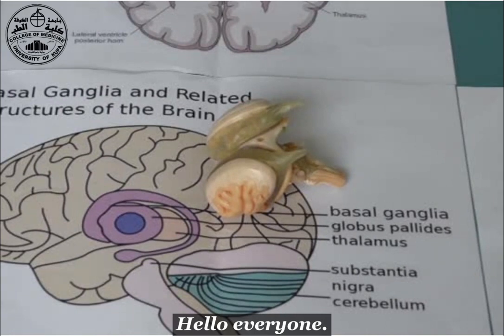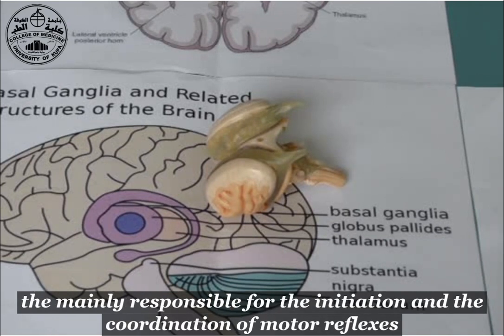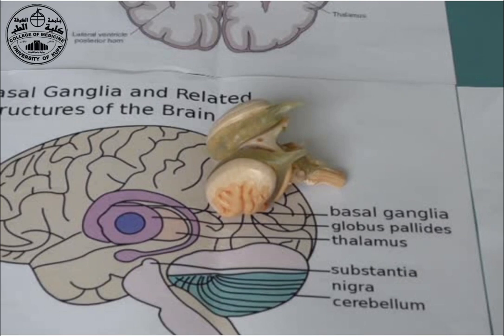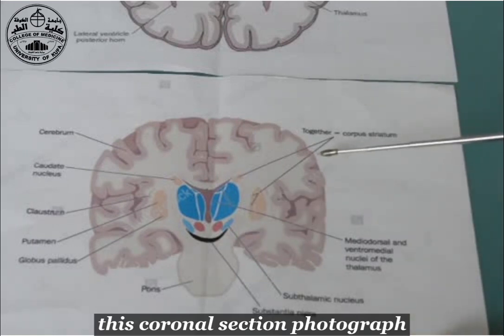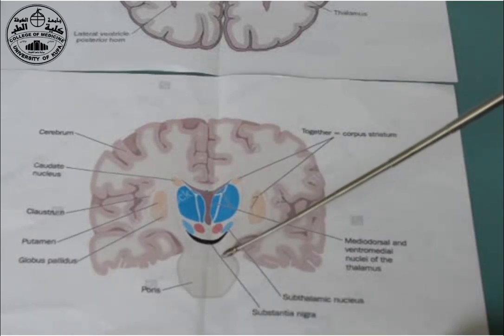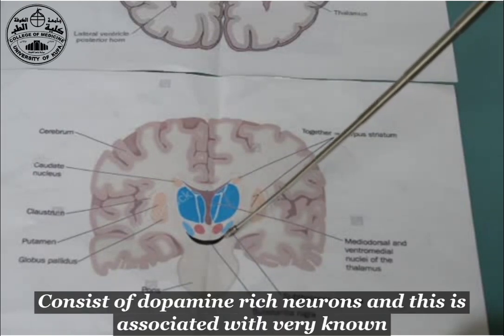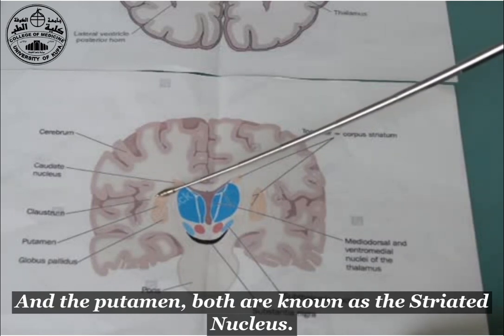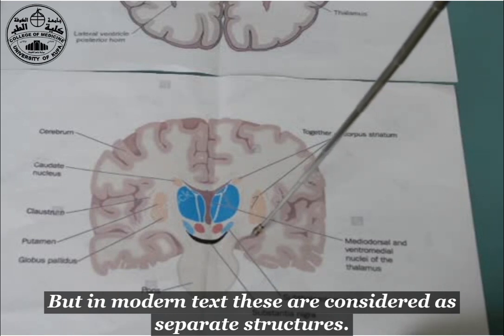Anatomy of Basal Nuclei ||Kufa Medical College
Nervous System Module/ Semester 6/ 3rd grade
by Dr. Ahmed Jabri